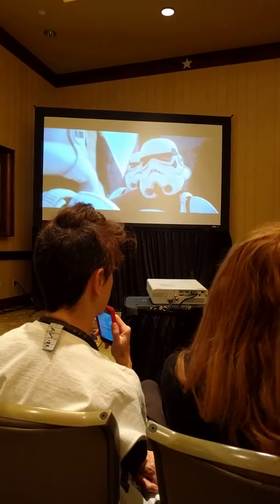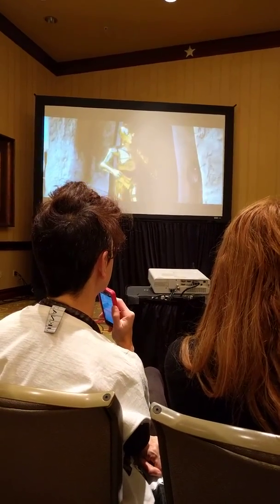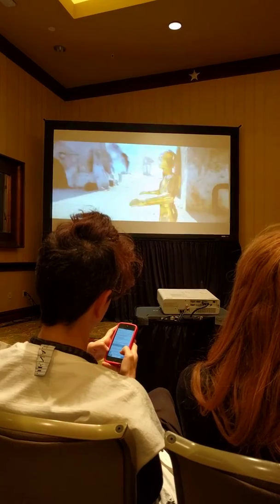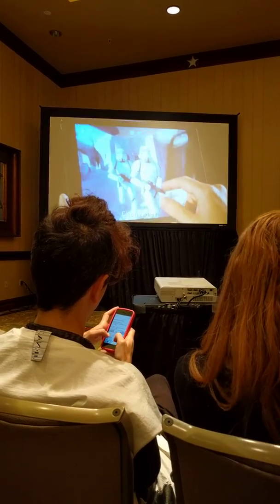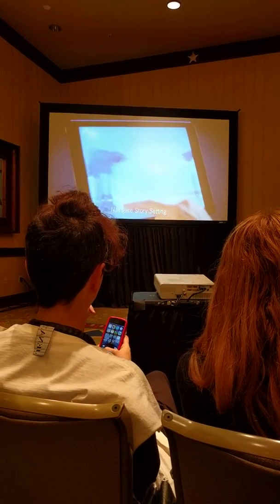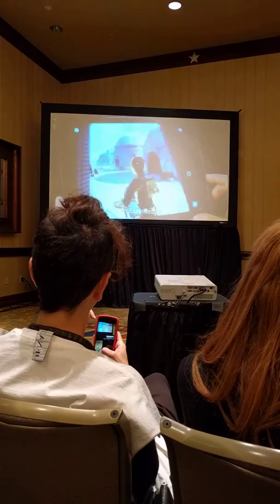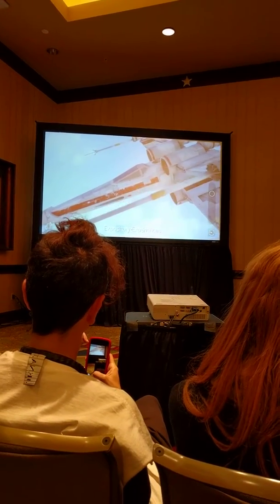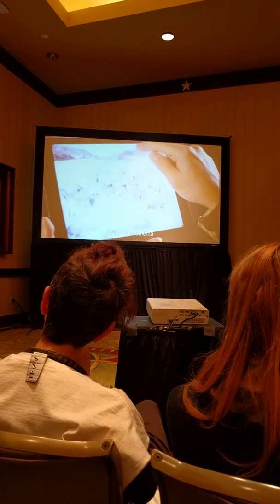ILM x Lab VR star wars demo